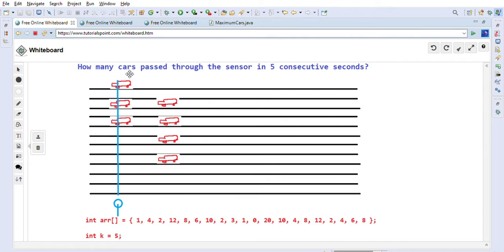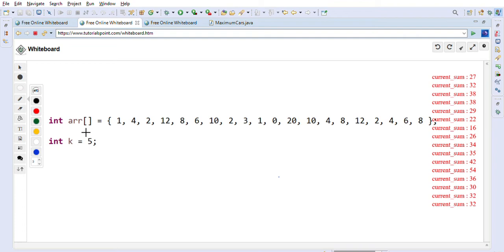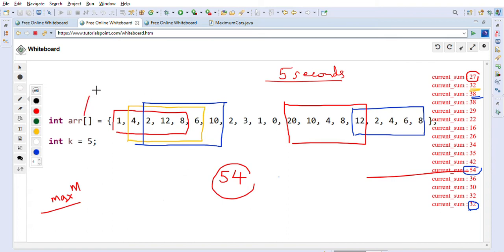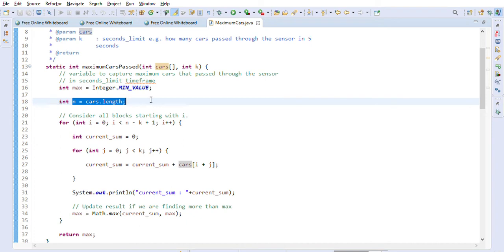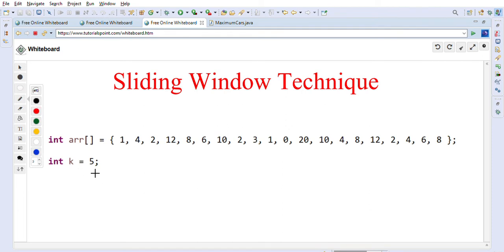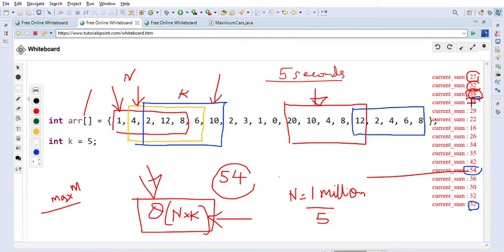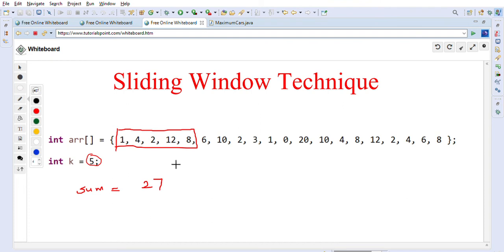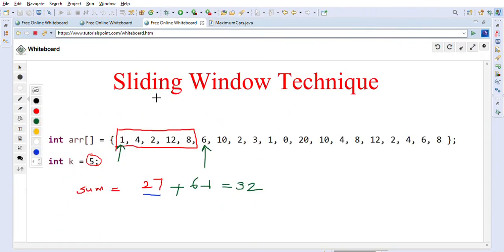Coding Question- Cars passed through the sensor in 5 consecutive seconds - Sliding Window Explained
Coding Question   How many cars passed through the sensor in 5 consecutive seconds.

Learn to solve problems using Sliding Window technique. Sliding Window technique is one you should know if you are planning to any coding interviews. This helps us to reduce time complexity to O(N) and make our algorithm efficient.